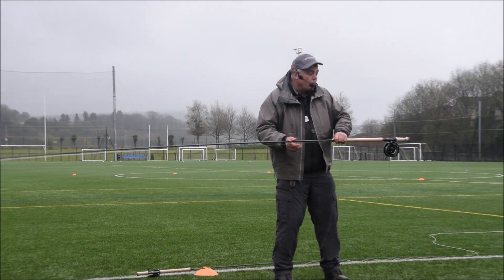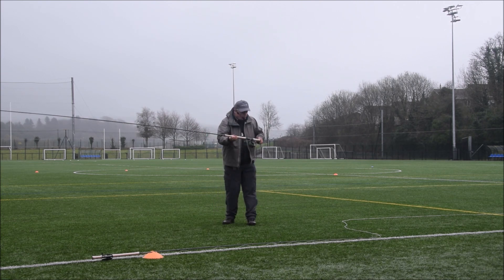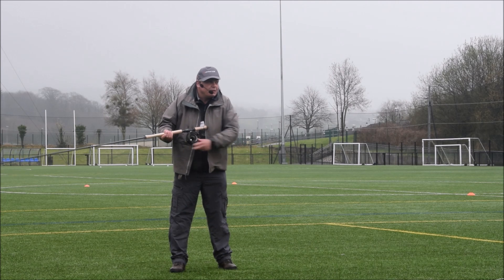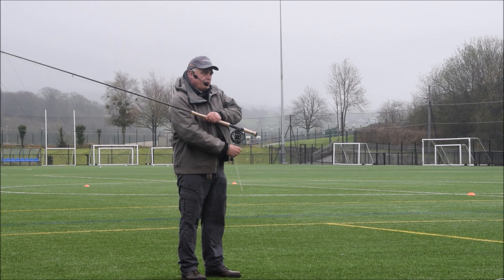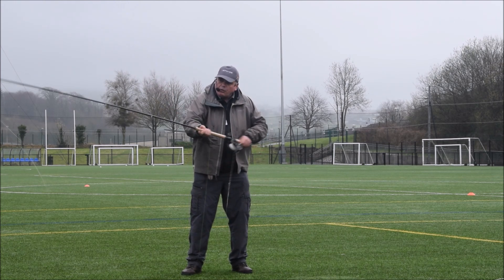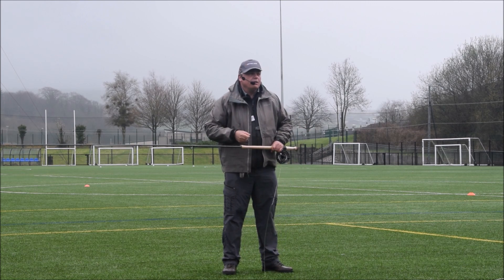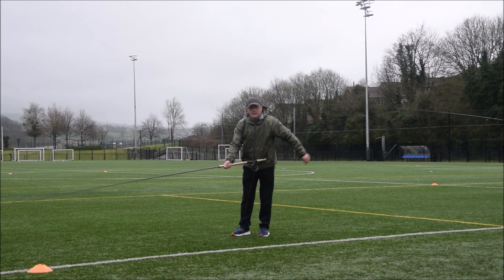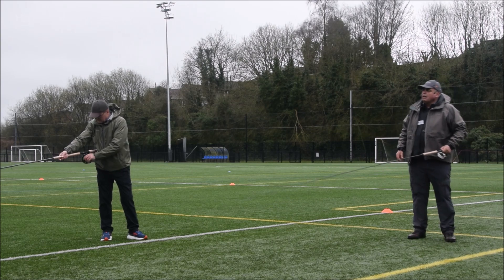Scott Mackenzie, Day 1, North West Angling Fair 2023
The North West Angling Fair returned to Strabane on Saturday 1st & Sunday 2nd April 2023, running each day from 10.30am - 5.0pm.
This is the 6th year this event has been run, and its back in Melvin Sports Complex, Strabane, County Tyrone, which lies on banks of the River Mourne.
Fishing enthusiasts across the North West region had a real treat as one of the top angling fairs returns to Strabane. Bringing together a host of the UK's and Ireland's greatest fly-dressers, casters and top angling specialists to the spectacular setting of the River Mourne in the fishing heart of the North West.
The event was a fantastic occasion for anglers and fishing enthusiasts from across the region. You will have the opportunity to watch the best international fly fishing tackle producers, fly tying brands, fishing outfitters, professional casting demonstrations and expert fly fishing tuition.
Free fly tying and fly-casting lesson with instruction tailored to the specific needs of the beginner through to those who are more advanced.

Unfortunately the river after heavy rain was was in flood so the planned river casting had to be re-located to the Felix McCrossan Pitch.

Scott Mackenzie has 22 years experience as a ghillie on some of the best salmon rivers in Scotland, he ia an AAPGAI qualified casting instructor and was World Spey Casting Champion 3 times. Using his vast knowledge, Scott created the Mackenzie DTX (Designed Through Experience) products. He has created some of the best, high quality, award winning fly fishing rods and lines available in the world today. They are one of the fastest growing fishing tackle companies on the market, and are considered by many as a world leader in new tackle design and development. The team of international fishing guides has 125 years angling experience.

Casters
Tom Brown
Scott MacKenzie
Conor Arnold
Hywel Morgan
Ian Gambel
Pauline McClenaghan

Fly Tyers
Arthur Greenwood
Jack McLaughlin
Mark McLoone​
Andrew Laverty
Aodhan McKinley
Michael Currie
Tony McCann
Stephen Brennan
Steven Moates
Desmond Paul
Stuart Wylie
Trevor Norris
Joe Stitt
Joe MacDonald
Sean Deeney
Dean Armstrong
Reece Connor

ITFFA: IRISH YOUTH INTERNTIONAL REPRESENTATIVES 2023 FROM: FROG CIC/ULSTER.
Colm Coyle
Fintan Carlin
Zack Barnett
Jacob Griffin
Naill Dougherty
Lewis Harte Porter
Thomas Grew